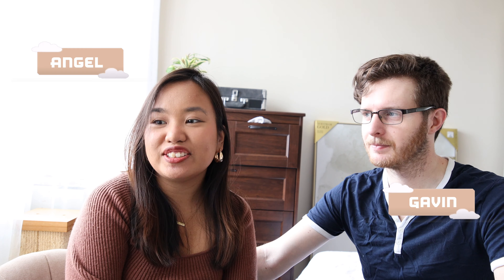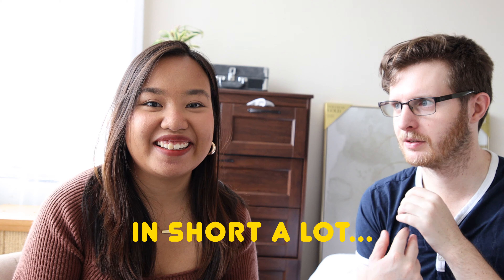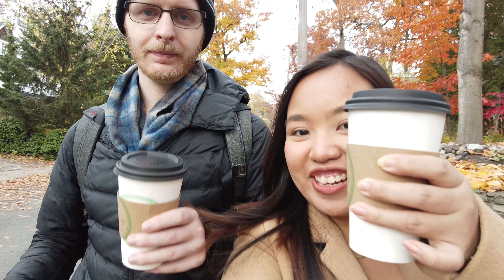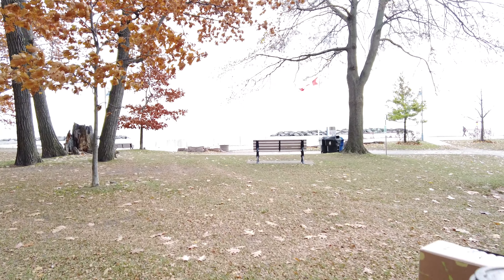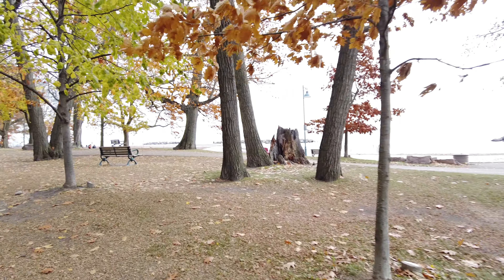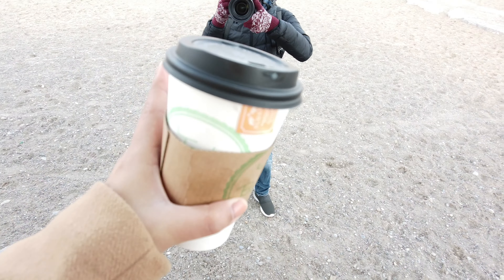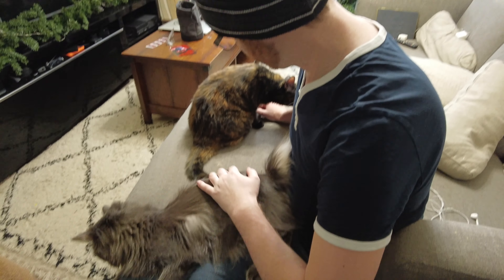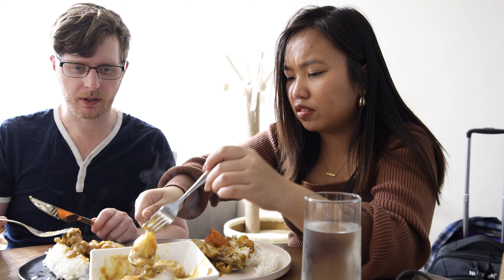enjoying last days of fall & *kinda* productive day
enjoying last days of fall in & *kinda* productive day

hey guys today come with us to enjoy the last day of fall, be a little bit more productive and have a mini photoshoot session. We also visited a cute cafe in Toronto which is called Tori's bakeshop

xoxo

Angel & Gavin

♫ MUSIC ♫

DJ Gonz - Soul to rise

Autumn coffee - bosnow

Lucidity - FE77A

Flamingo - kidcut

✰ FAQ ✰

What’s our name? Angel and Gavin
Nationality? Angel (Filipina) and Gavin (Canadian)
Located: Toronto
How old are we? We were both born in 1994
Why counting memories? We chose this name as wanted to record our life together as a couple and count special memories that we can look back when we grow old

What equipment do we use to film?

downtown Toronto
couple vlog
Toronto
Saturday in Toronto
Weekend vlog
Weekend in Toronto
Saturday vlog
Toronto eats
Toronto vlog
Toronto weekend vlog
Weekend in Downtown Toronto
Toronto lifestyle vlogger
Toronto vlogger
Vlog in Toronto
Toronto vlog
Downtown Toronto
Toronto views
Canada vlog
Date night vlog
Date night in Toronto
Dating in Toronto
Canada Ontario
Best coffee in Toronto
Exploring Toronto
Friday Night in Toronto
Friday in Toronto
Friday night out
Living in Toronto
Day in my life in Toronto
Weekend in my life in Toronto
Week in my life in Toronto
Cineplex
Exploring Toronto
Living in Toronto
Toronto Canada
life of an immigrant
Filipino vlogger